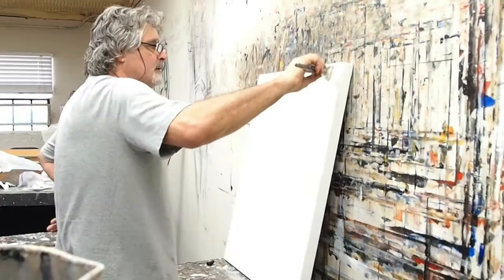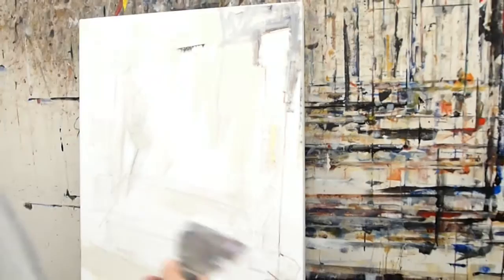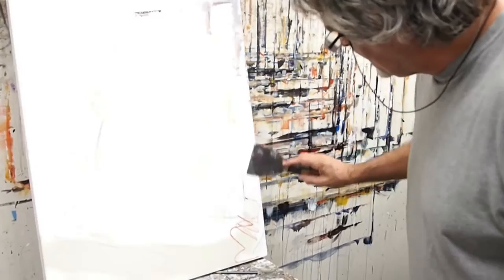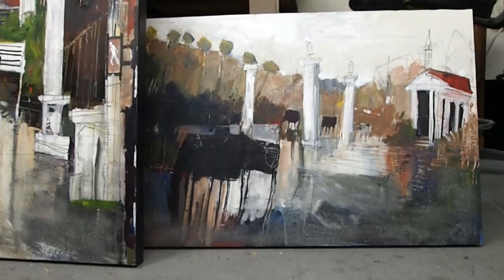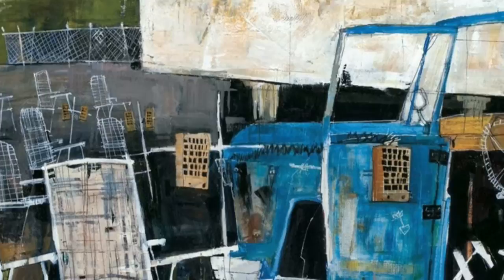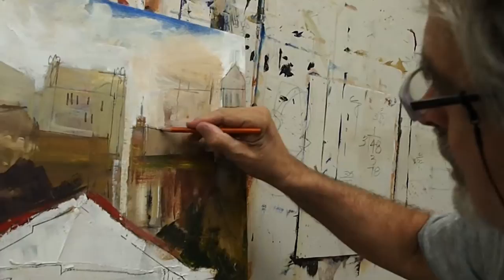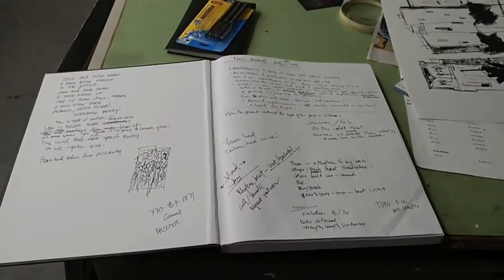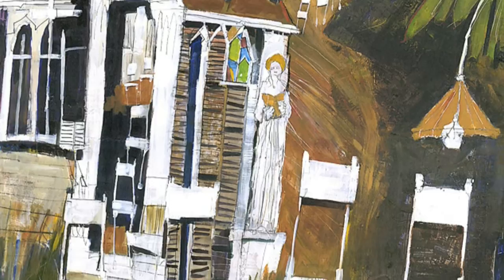Dennis Campay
A profile of artist Dennis Campay, filmed at his studio near Decatur, GA.

Camera and editing: Ryan Taylor